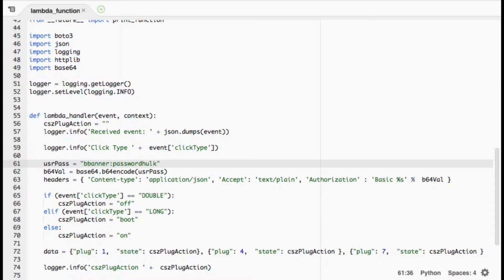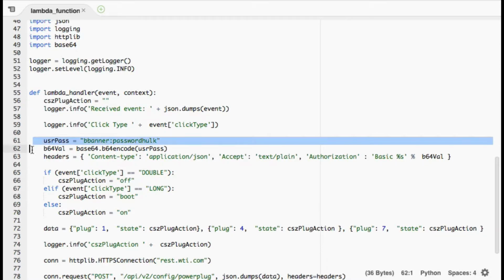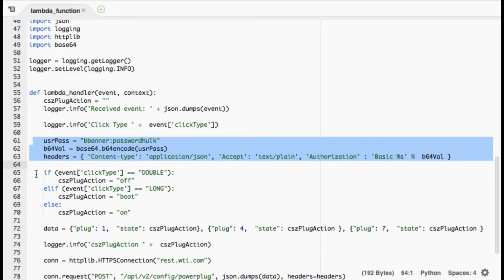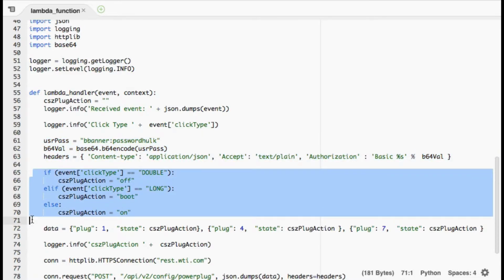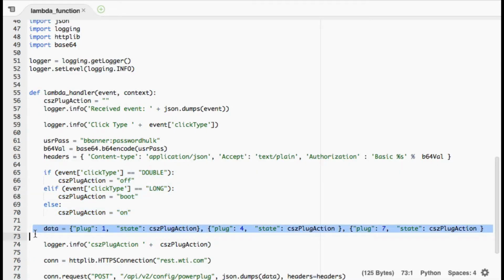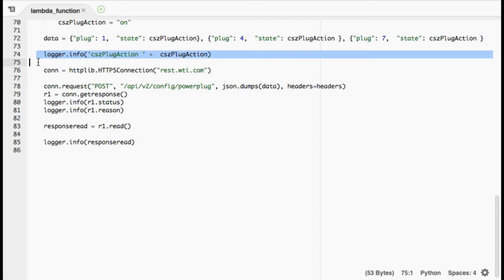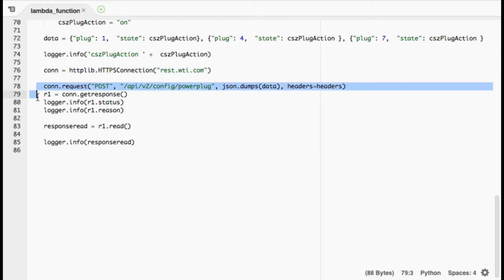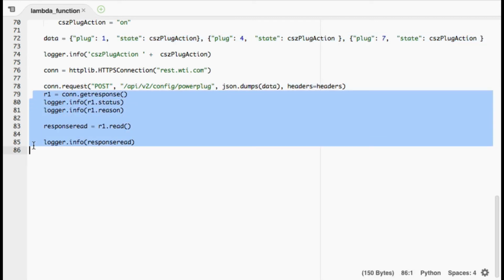Remote Reboot: WTI PDU control via AWS IOT Button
This video will show you the ability to reboot plugs on Western Telematic’s Power Distribution Devices with Amazon’s AWS IOT Button